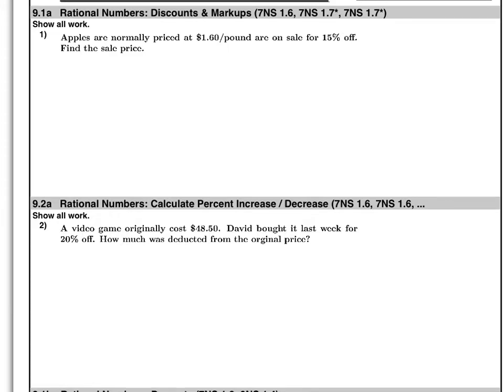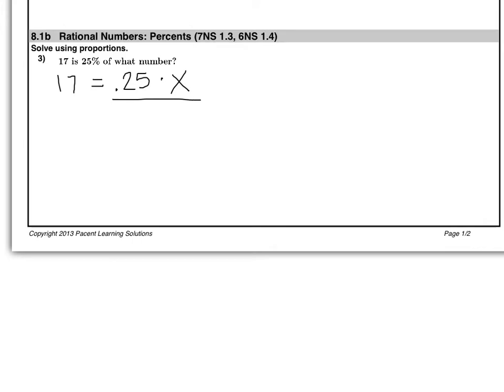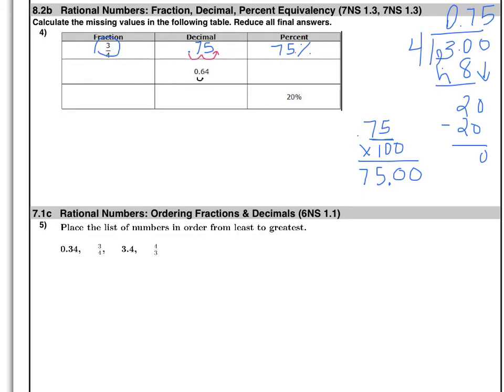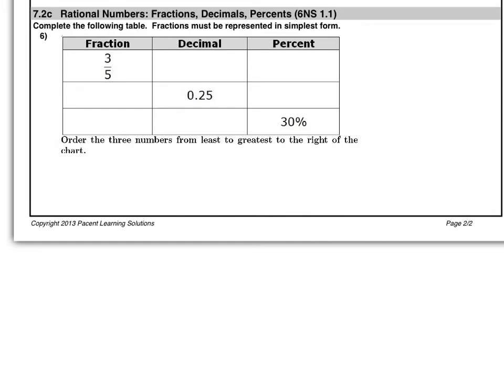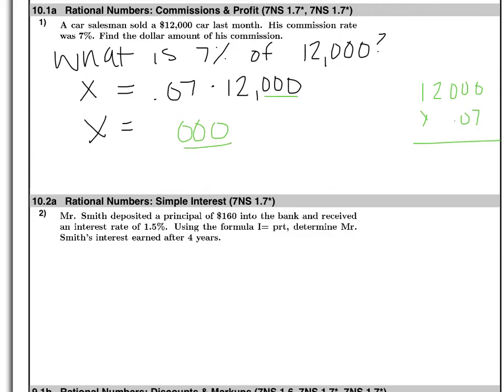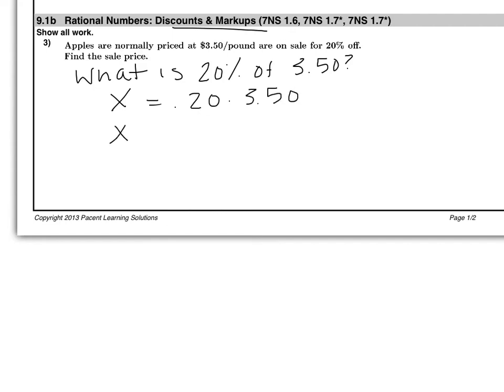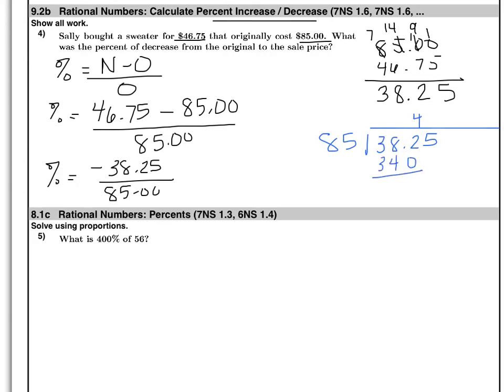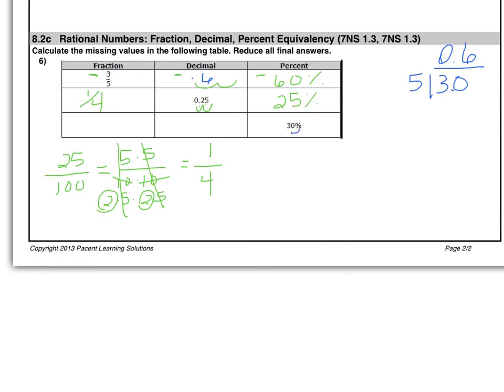Made with Explain Everything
prac 9&10 GM8